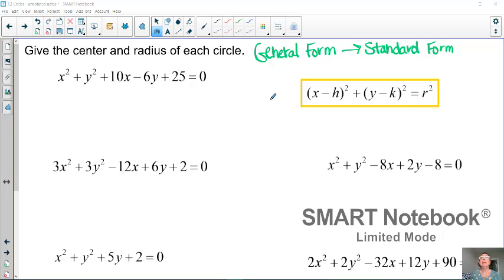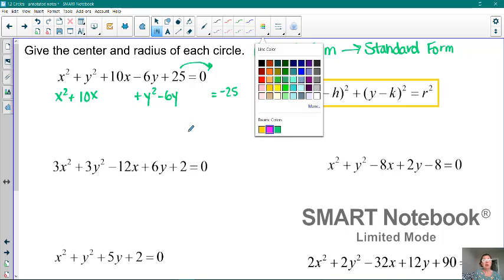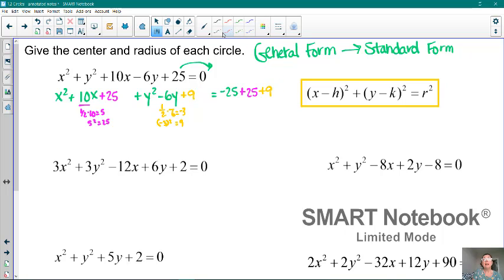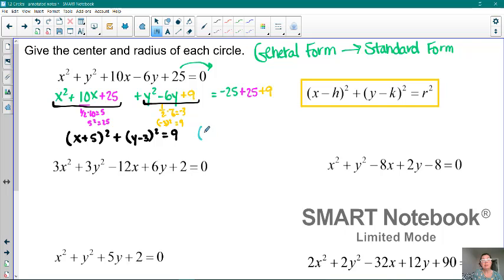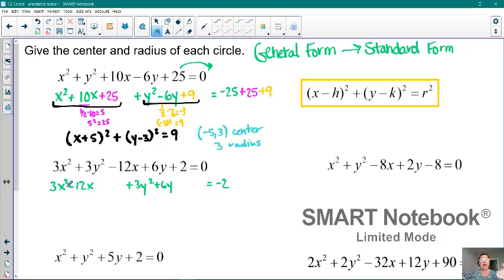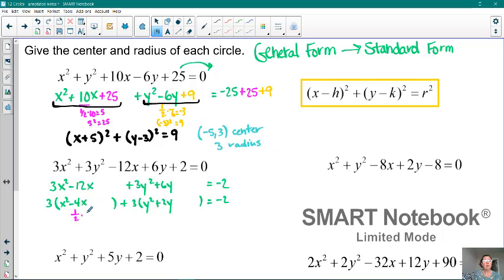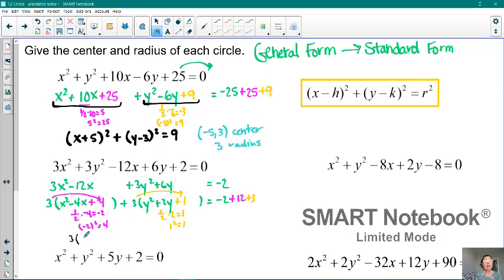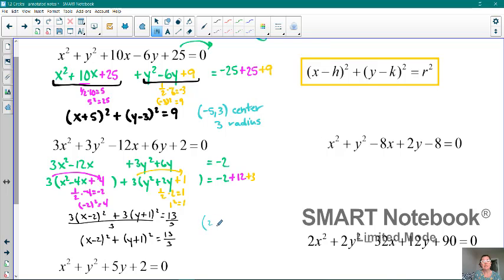Circles 4 Converting general form to standard form